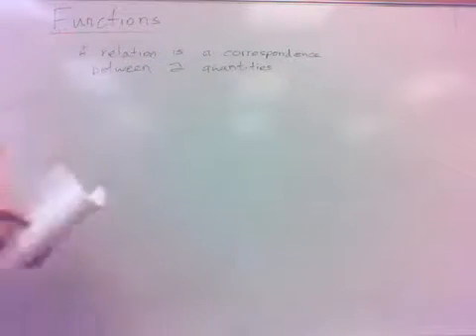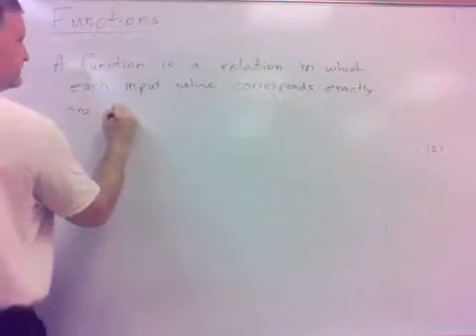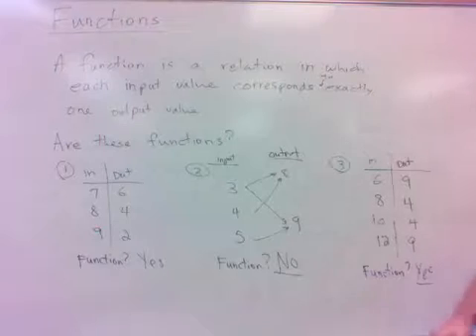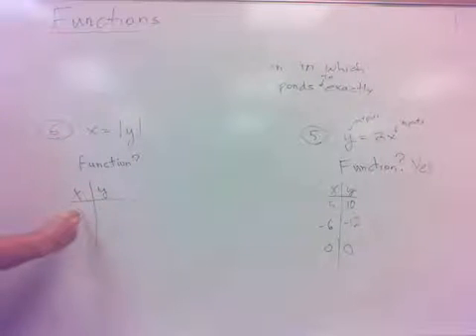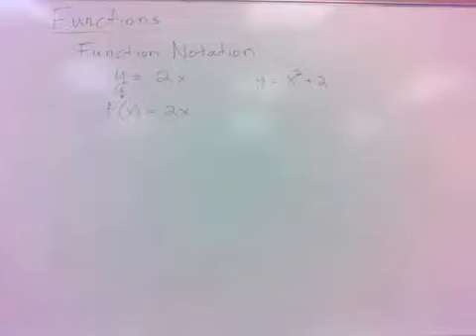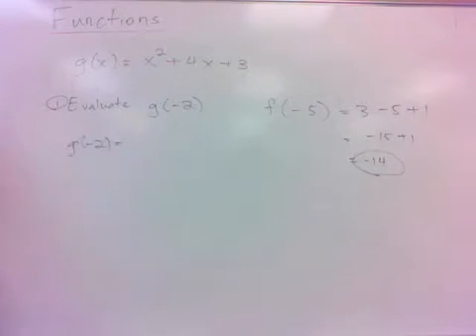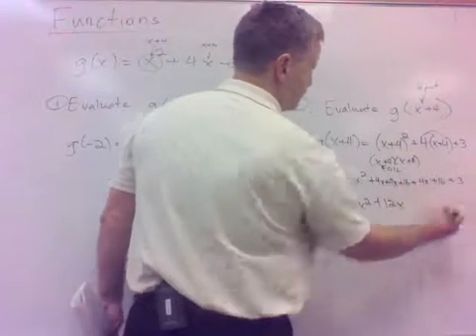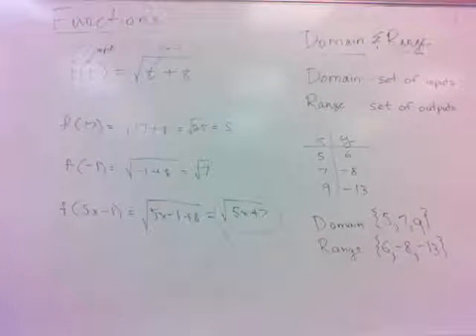135 Section 2.3(a) - Functions